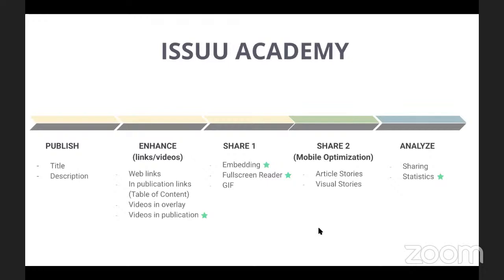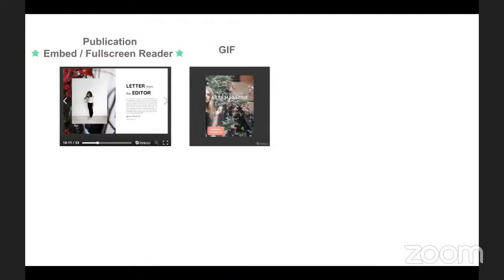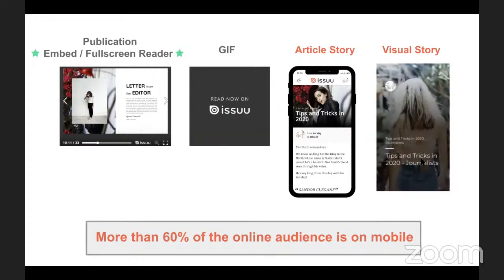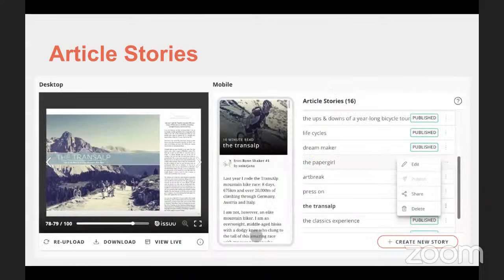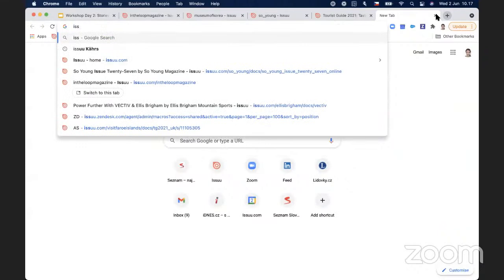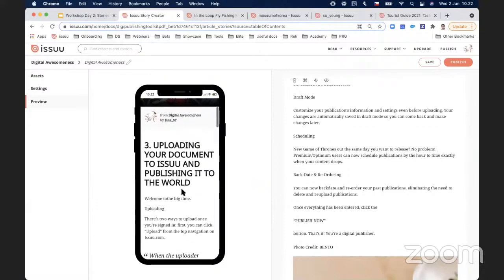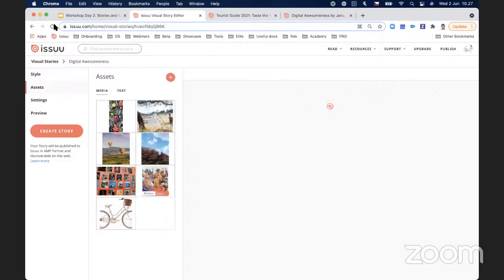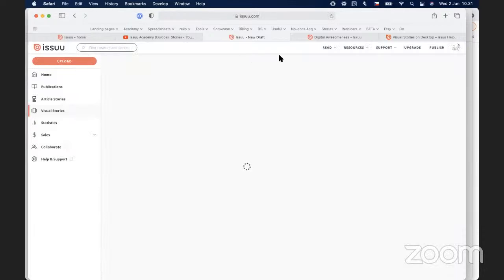Issuu Academy (Europe): Stories